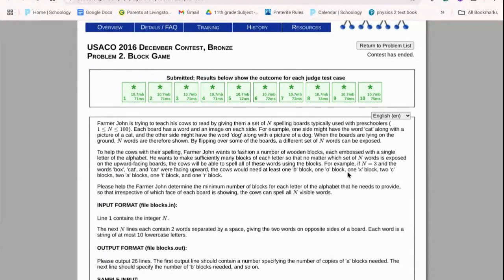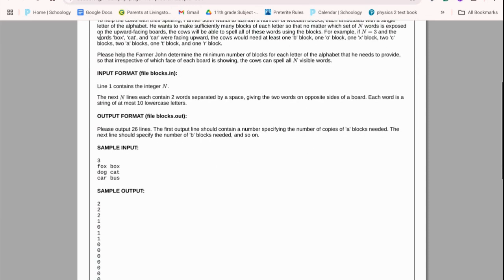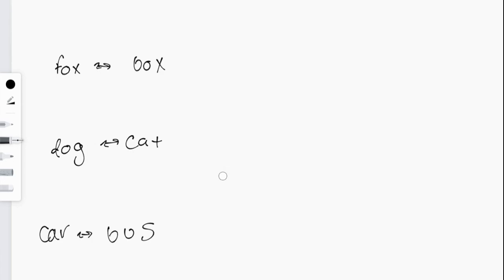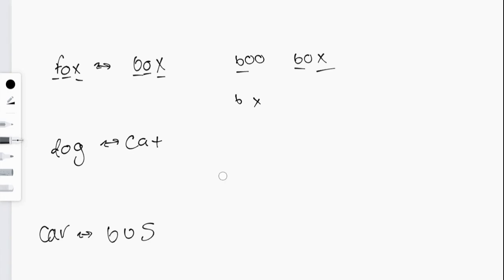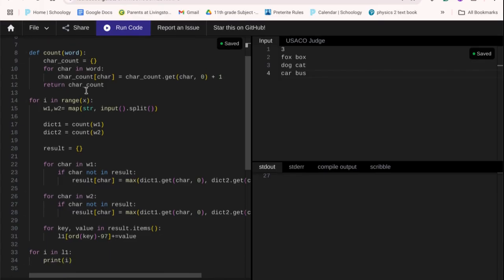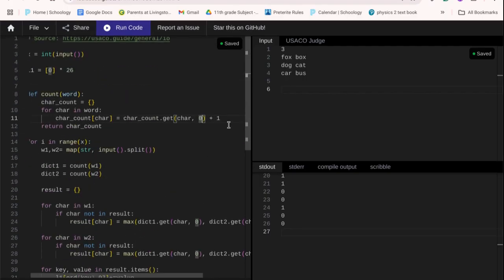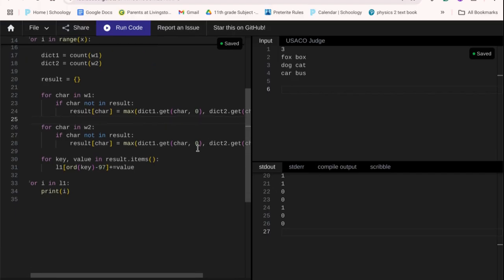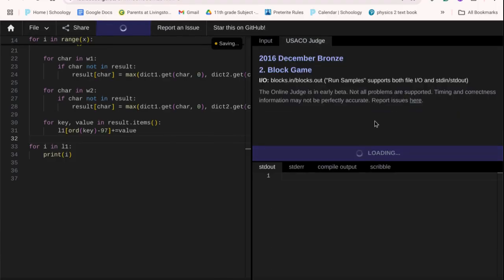USACO BRONZE Simulation: Bucket List